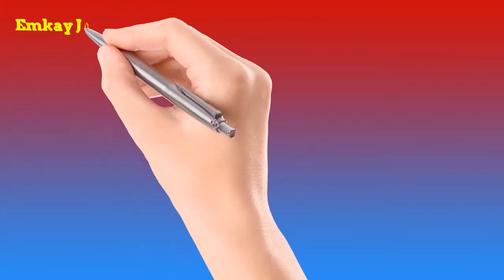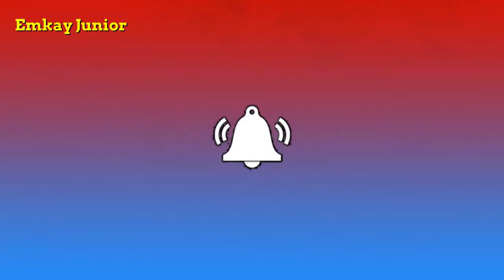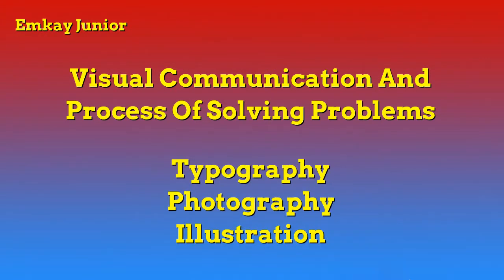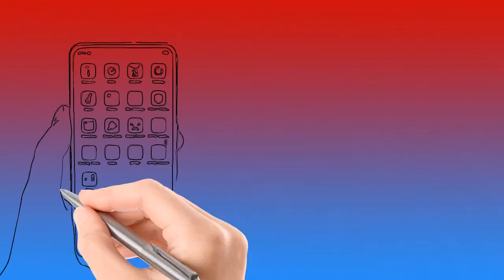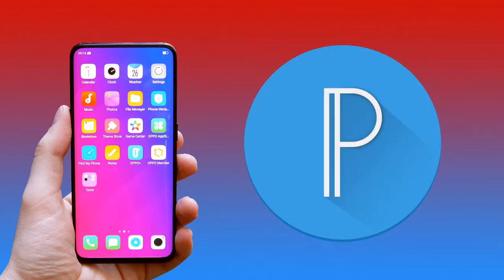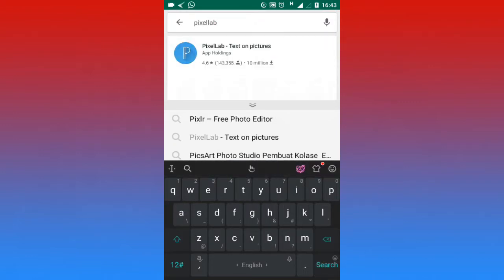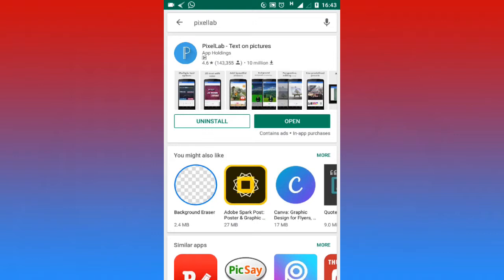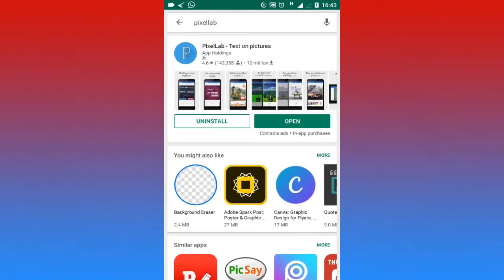Introduction To Graphic Design - Lecture 1 (Pixellab For Beginners)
You can also follow the lecturer on Instagram